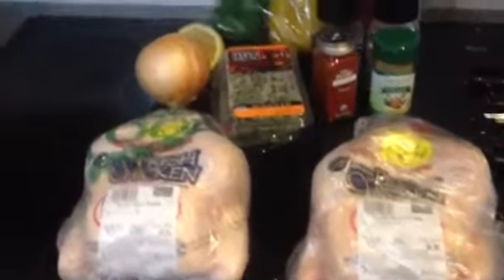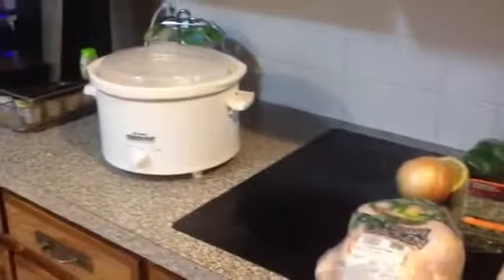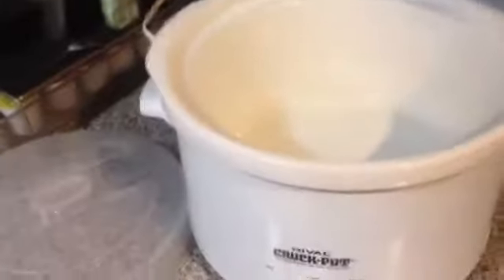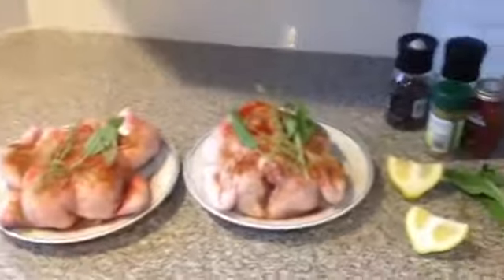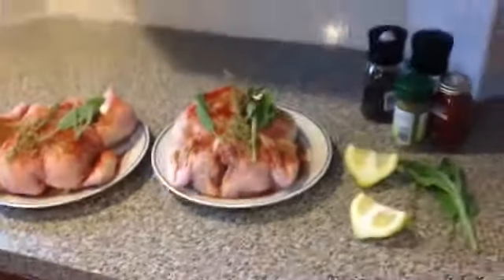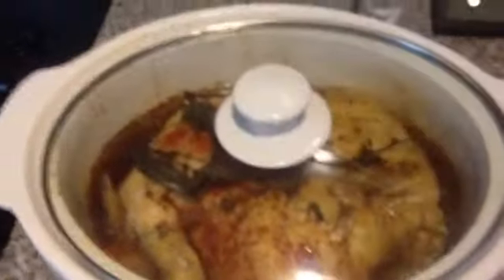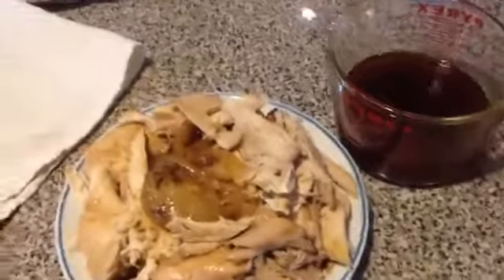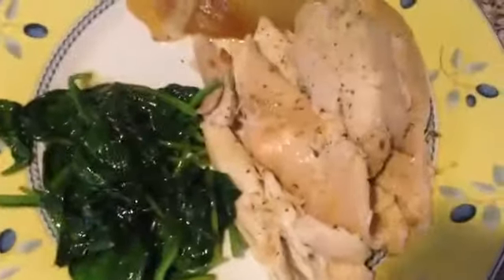Cook a whole chicken in the Slow Cooker YouTube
Ingredients:
Bread: 4-5 pieces,
Thick yogurt/ curd: 1/2 cup,
Coarse rava/ sooji/semolina: 1/2 cup,
All purpose flour/ maida: 2 tbsp,
Water: 1/2 cup,
Fine chopped tomatoes: 1/2 cup,
Chopped onions: 1/2 cup,